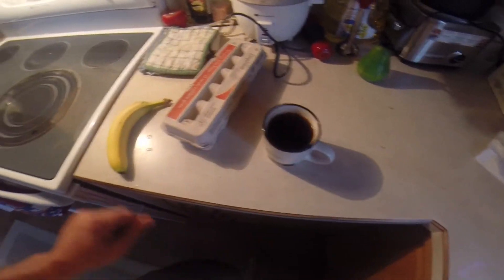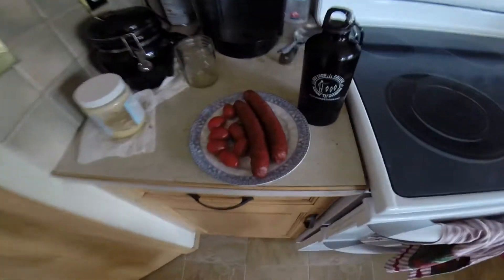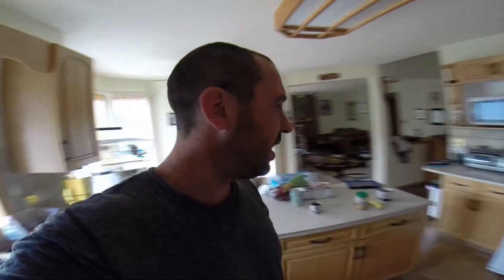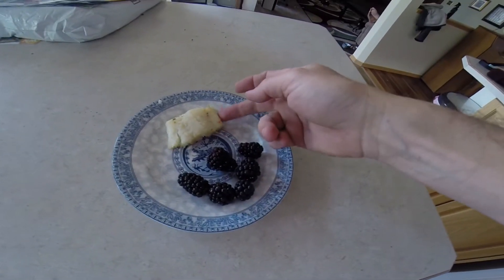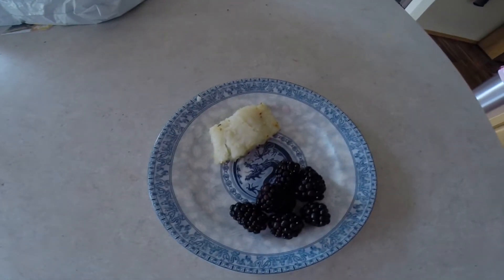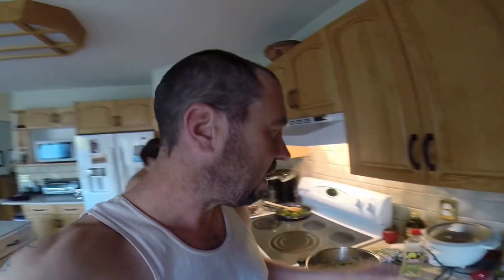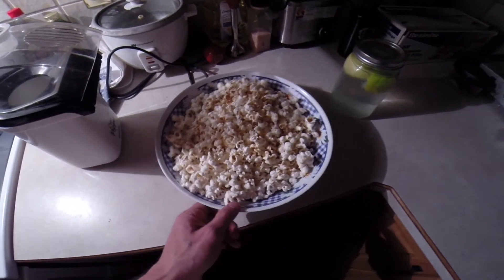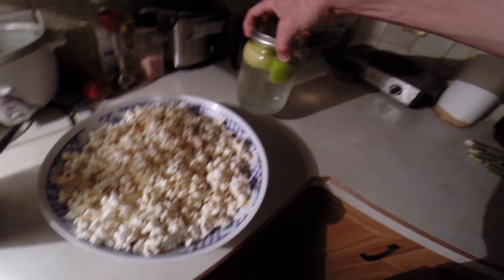May Paleo Diet D2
Struggling through a second day of eating pretty clean